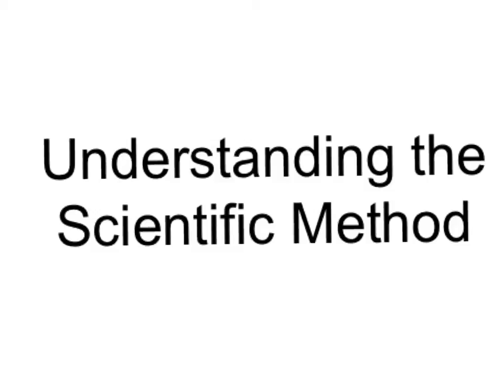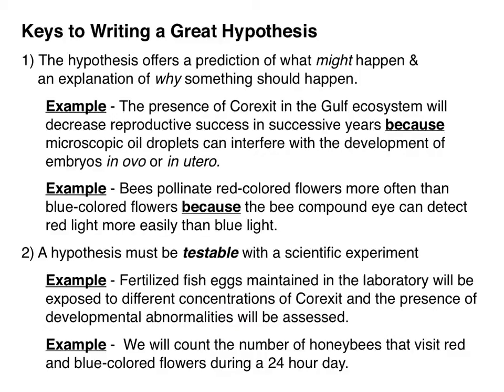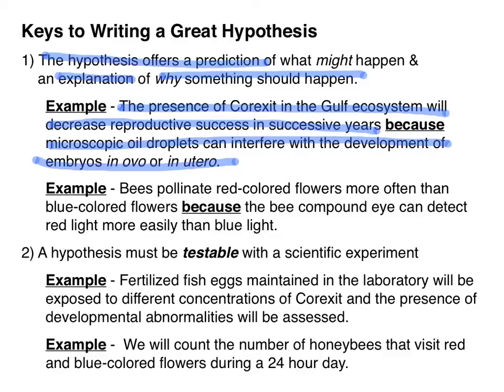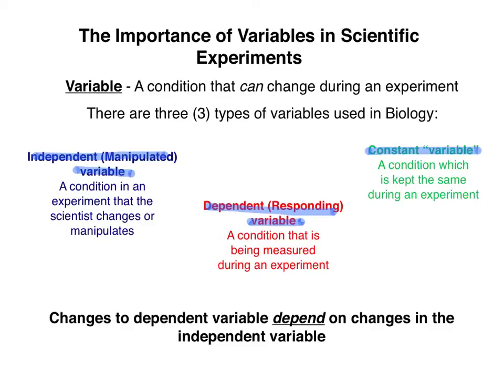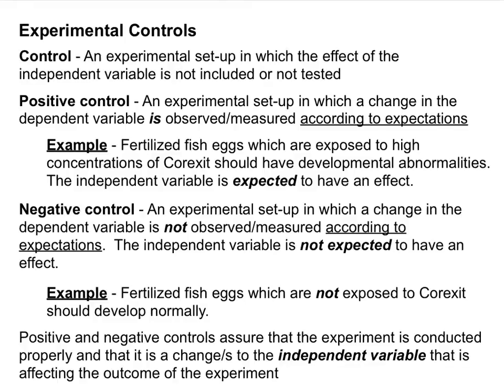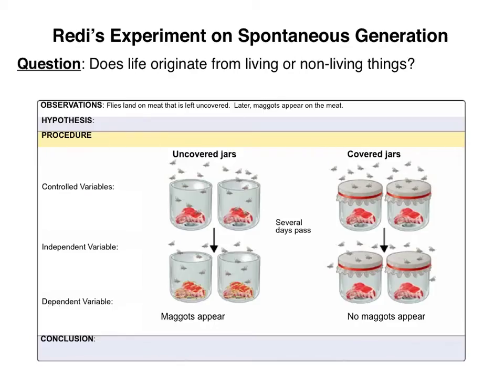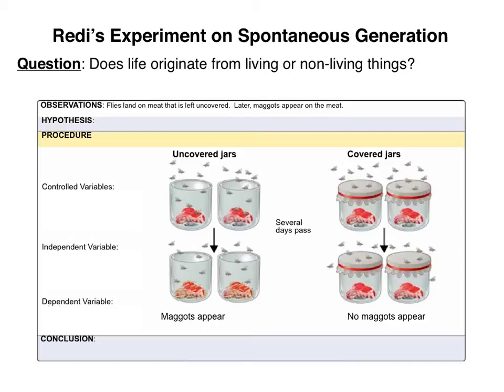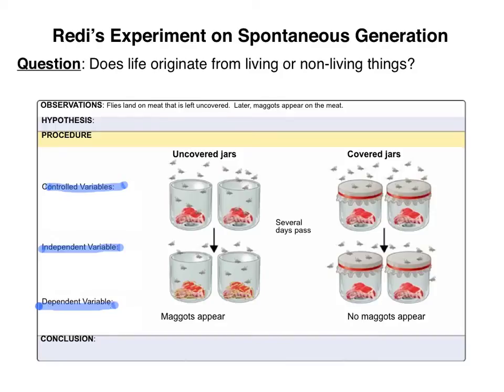Hypotheses, Variables, and Controls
This video describes how to write a good scientific hypothesis, how to differentiate between variables, and introduces the concept of positive and negative controls.